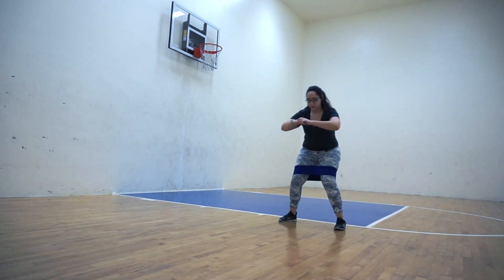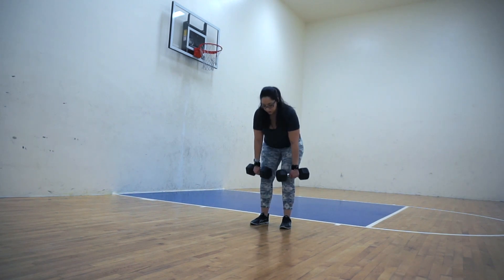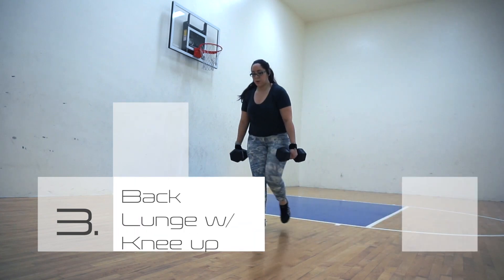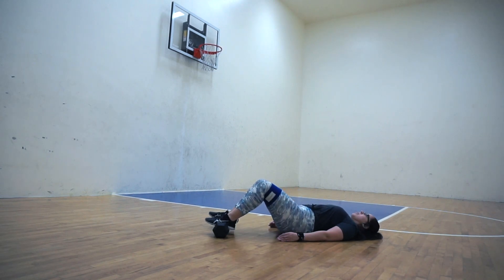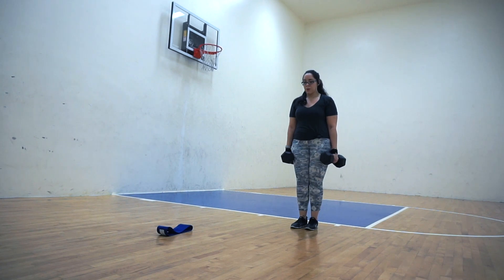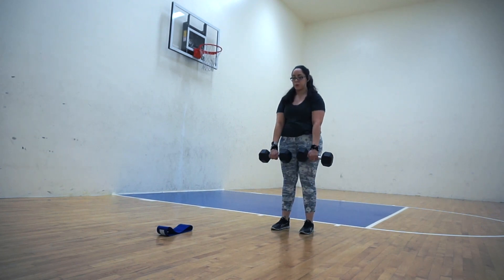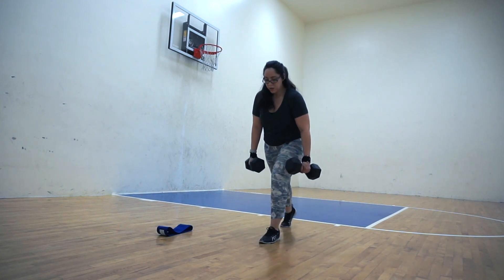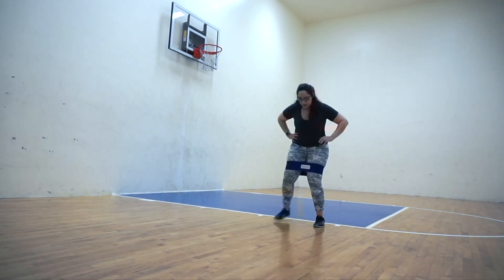Leg Workout With Dumbbells Only | Glute and Hamstring Focused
Hey guys! Welcome to this killer workout "Leg Workout With Dumbbells Only | Glute and Hamstring Focused." All you will need is a pair to dumbbells and a hip circle (optional) to do this workout. I felt this one for days. Hope you enjoy it! Let me know if you give it a try! 😊

I post at least two videos a week so make sure to check back for a new WORKOUT or LIFESTYLE video❤️

⭐️Social Media⭐️

The Workout:

-Glute activation: side shuffle walks about 2 mins
-Complete 2 sets of exercises 1 though 7 then complete all reps of exercise 8 (burnout).

1. Stiff Legged Deadlift 12-15 reps
2. Briefcase Sumo Squat 12-15 reps
3. Back lunge w/knee up 12 reps (each leg)
4. Hip thrust w/ Abduction (with or without hip circle)
5. Side lunge w/ reach 12 reps (each leg)
6. Dumbbell deadlift 12-15 reps
7. Static lunge 12 reps (each side)
8. Lateral shifting walks 40-50 reps (burnout)